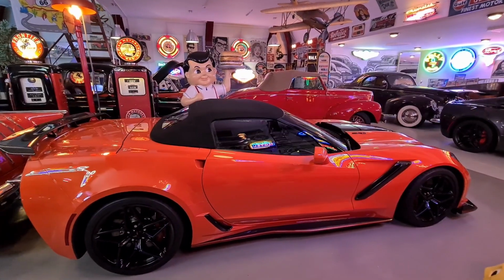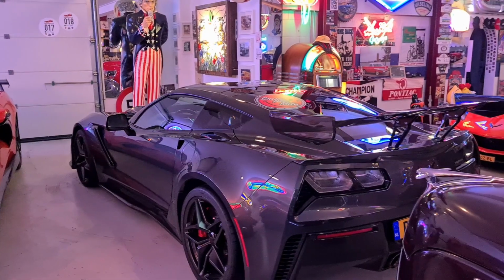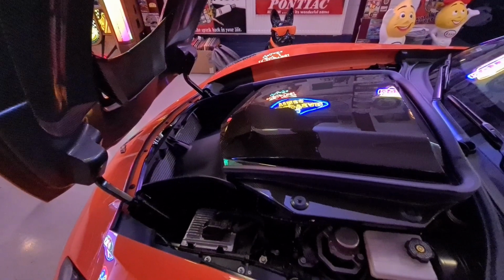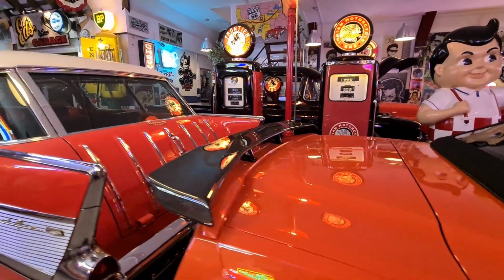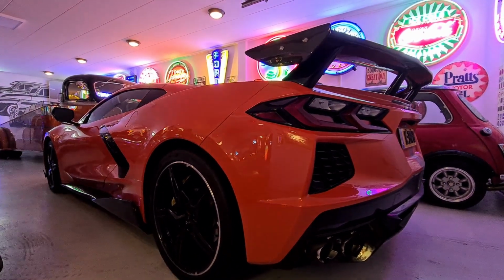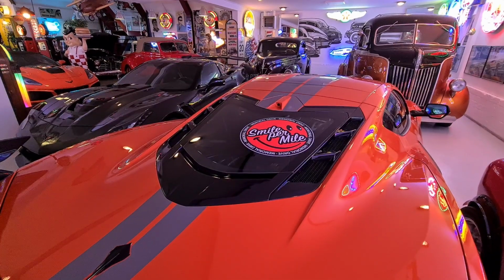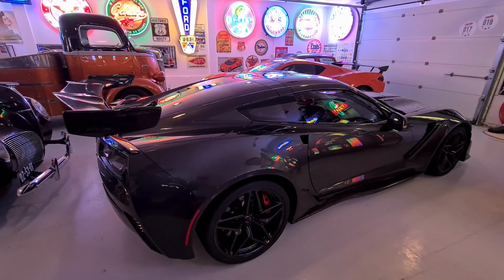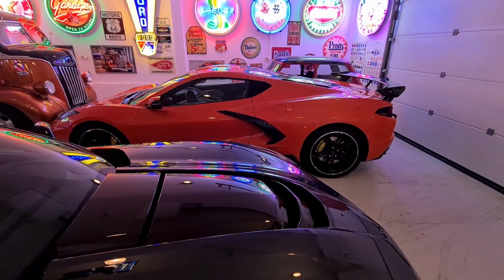Owner review with chapters: 3x Chevrolet Corvette: 1x C8 & 2x ZR1 (1x Targa & 1 Cabrio). 2nd video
Today I interviewed Patrick and I had the opportunity to visit the mancave of Greasedcars on Instagram about their family car collection. This video is the second one of 4-5 videos. So just press play and enjoy.

0:00 Intro &Subscribe
0:11 Chevrolet Corvette ZR1 targa
1:52 Chevrolet Corvette ZR1 cabriolet
4:18 Chevrolet Corvette C8
5:40 Sad story & Ferrari way of working
6:15 Charity Smile per Mile & Make-A-Wish
7:25 Fun story
8:35 Why 3 Corvette?
9:50 Corvette C8 Z06 2023
10:20 End screen

❤️ Thanks to you and come along for the ride! :)!

My gear:
Samsung Galaxy S22 Dual Sim 8GB RAM 256GB Black EU
DJI Mini 3 Pro with Smart controller
RODE Wireless GO 2 microphone
TELESIN Aluminium car mount
Charmast Wireless Power Bank 20000mAh, 22.5W PD QC 3.0
DJI OM 5 Smartphone gimbal-stabilisator